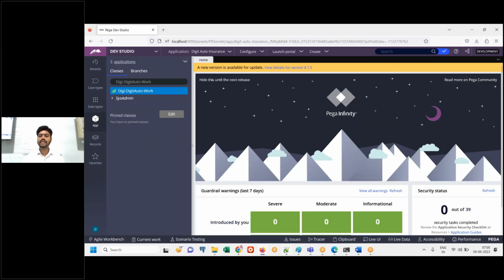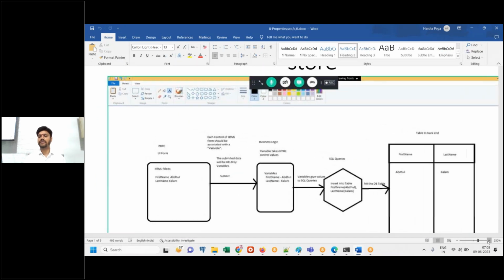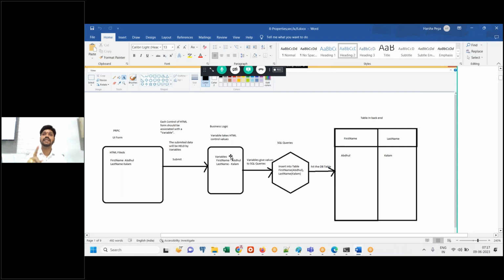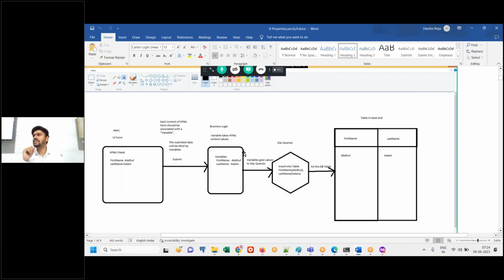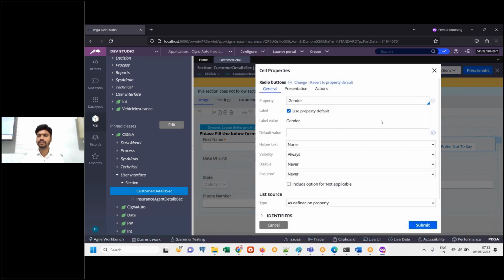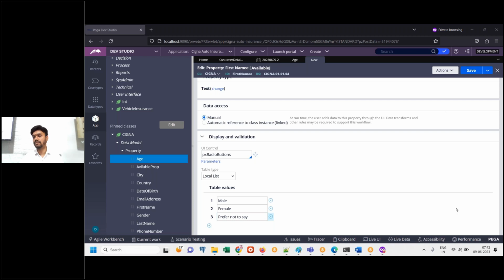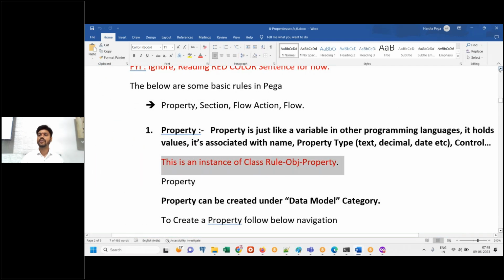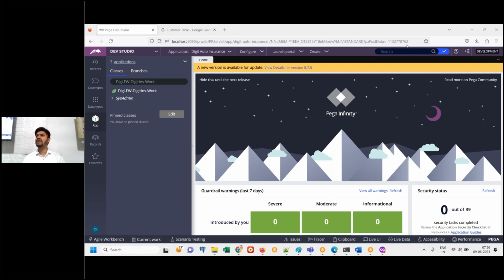PEGA Class 06 | Real Time Project | Pega Training | New Batch | For Training +91-9652532753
Hello All! In this video, we have discussed about PEGA Class 06 | Real Time Project | Pega Training | New Batch | For Training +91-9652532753

pega
pega pega
pega developer
pega interview questions and answers
pega knowledgebase
data transform in pega
pega portal
pega bytes
case management in pega
pega tutorial
pega course
pega news
Pega Tutorial
Pega tutorial for Beginner
Pega CSA
Pega CSSA
Pega LSA
Pega Interviews

Regards,
Harsha Trainings,
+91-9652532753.